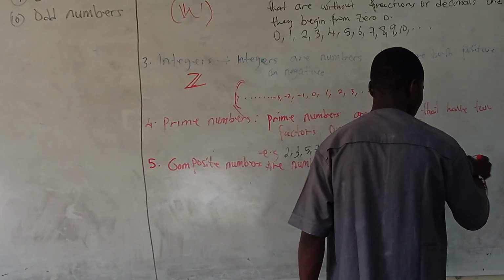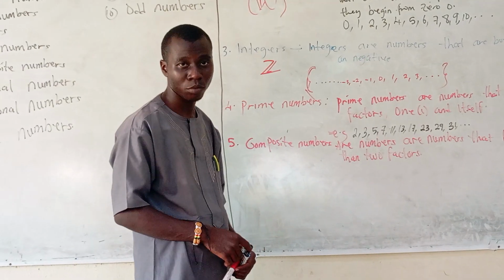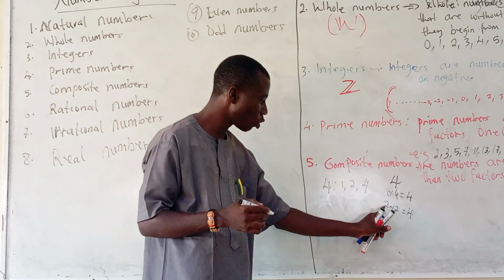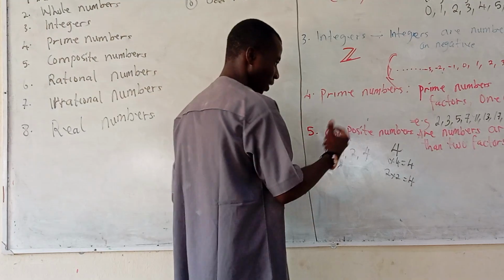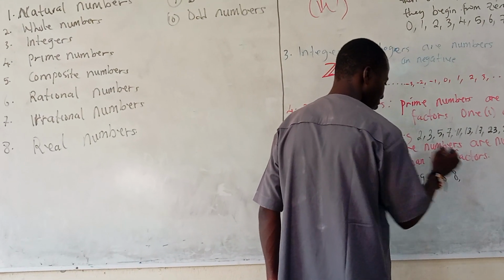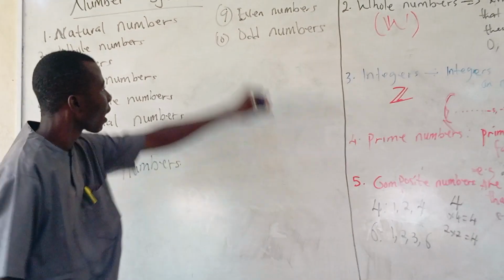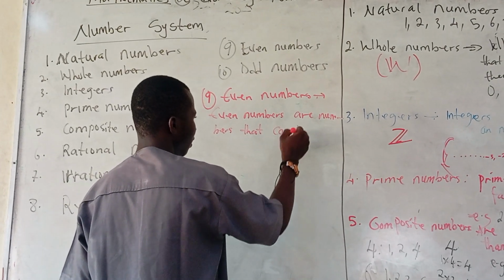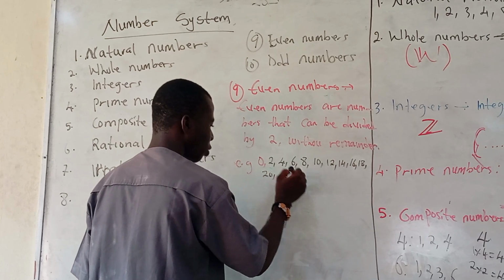learning composite numbers, odd even rational and irrational